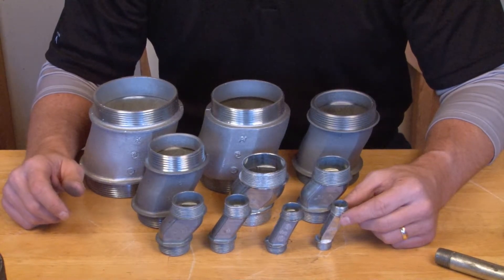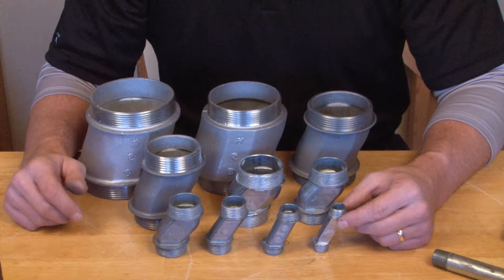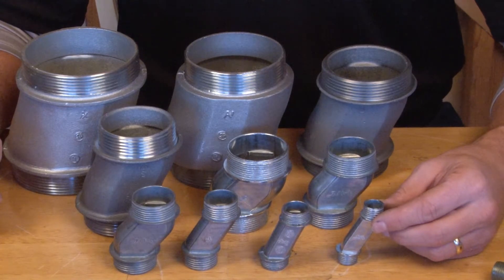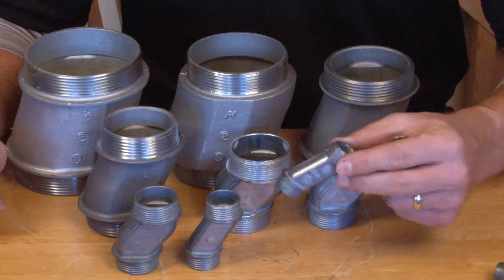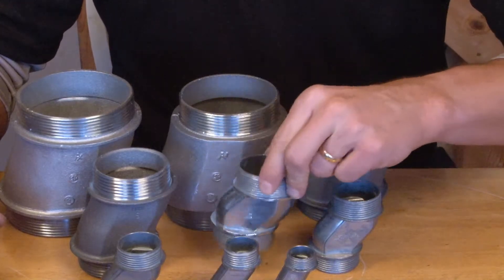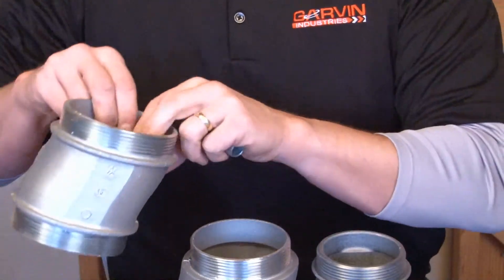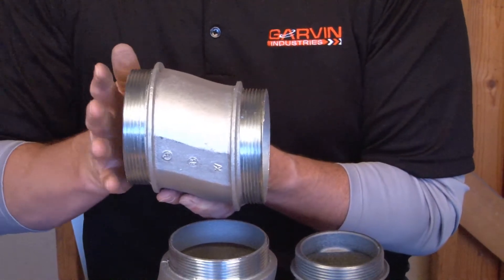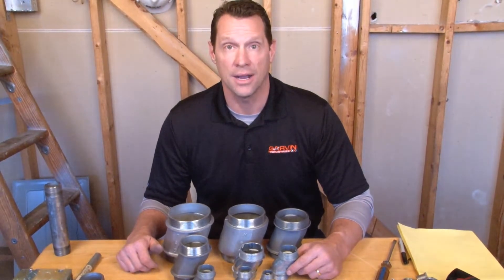3/4" Offset Conduit Nipple: OCN75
3/4" offset nipples are used to connect two boxes or enclosures when knockouts are not in line, they offset the conduits by 3/4". Garvin Industries' offset nipples have a rugged metallic construction to ensure mechanical protection and durability. They also reduce the need to do offset conduit bending.